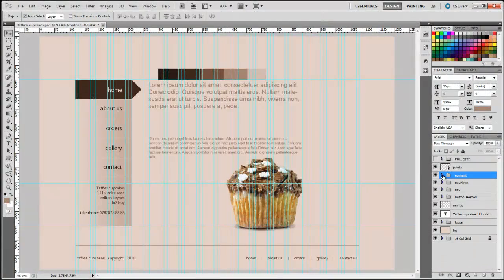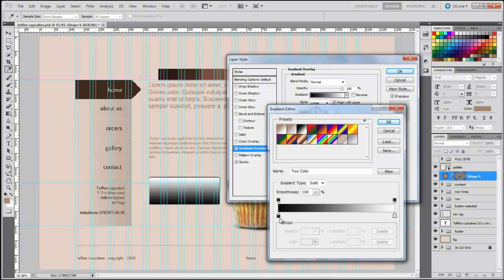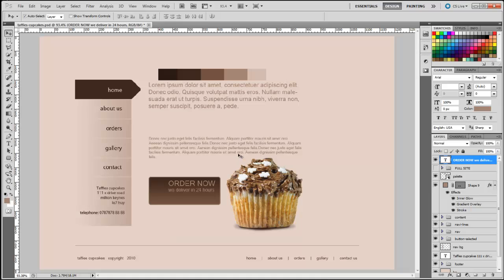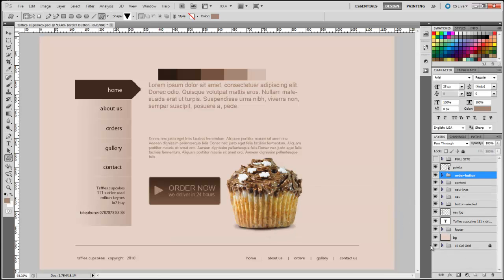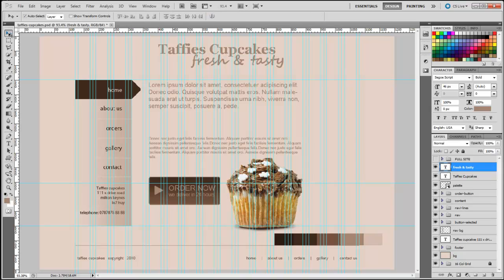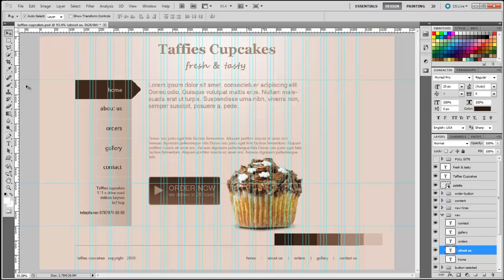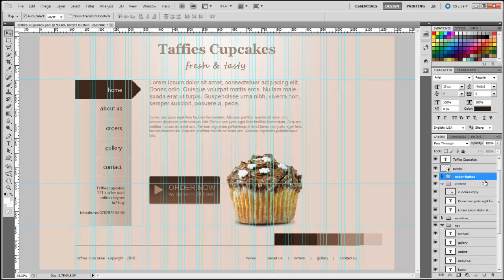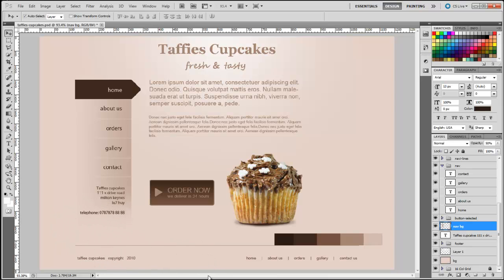Photoshop tutorial part 3 - how to design a professional website mock-up in photoshop cs5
Photoshop CS5 - Graphic design tutorial on how to design a professional looking website mock-up in photoshop cs5 or photoshop cs4